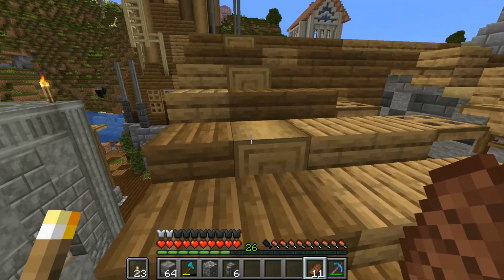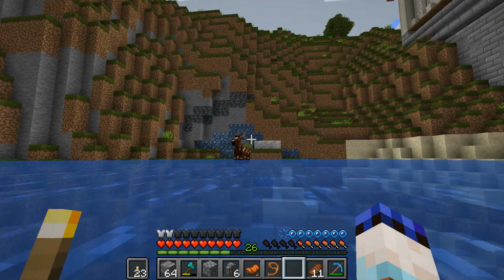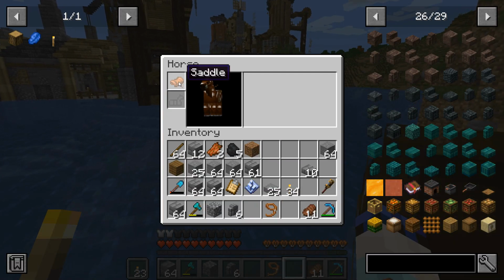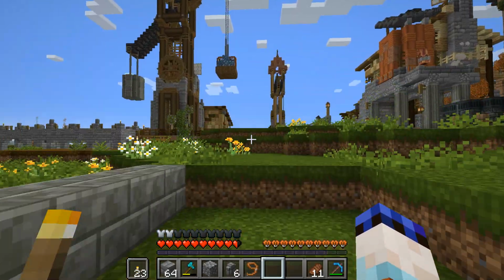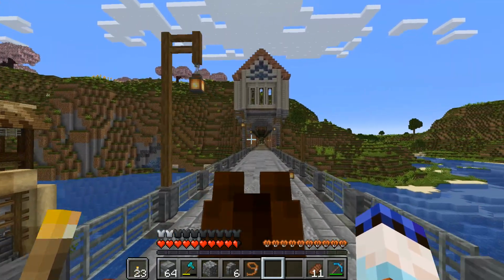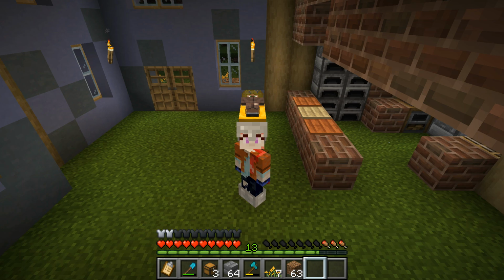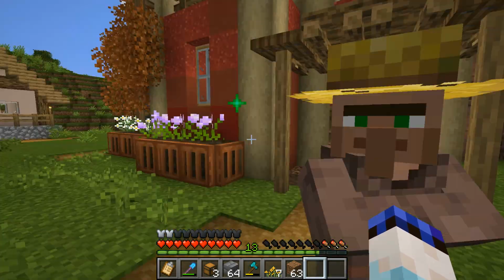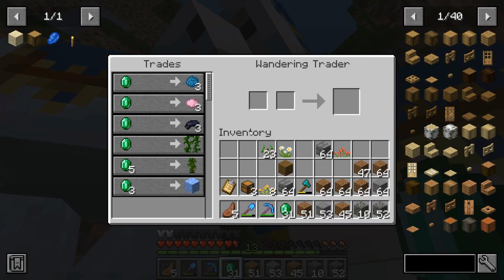Minecraft Create Mod Survival Series: Starting A Pretty Village (episode 13)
This is episode 13 of my lets play survival series using the Minecraft Create Mod in 1.20.1.
Work has been completed on the harbour and its getting there now, nearly finished, just a few more tweaks before its officially done, but I'm itching to start work on the village so. its farming time :)

The Mods I'm using:
Create
JEI
Freecam (for timelapses, not cheating :)
Farmer's Delitght

All of which are being loaded through forge.